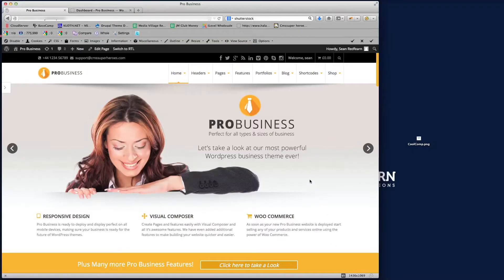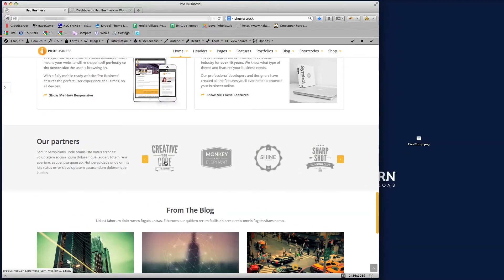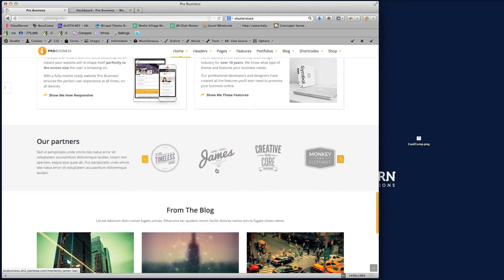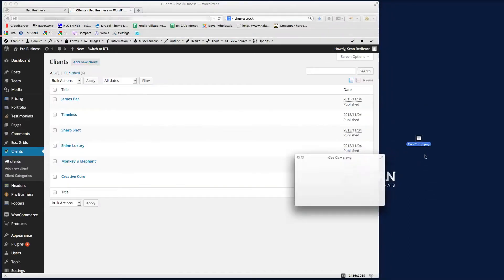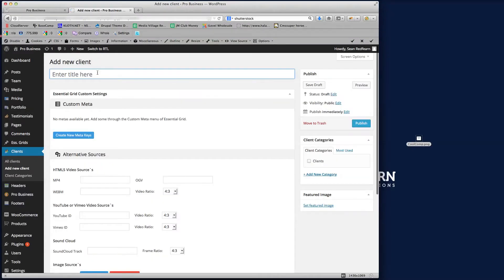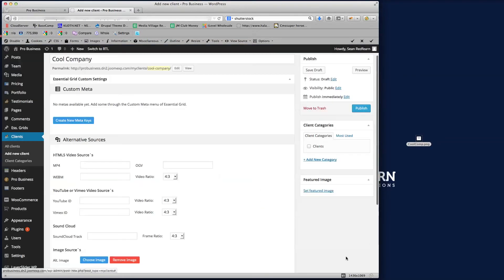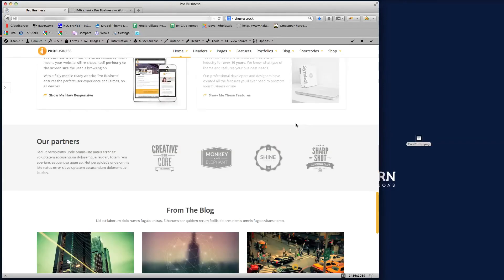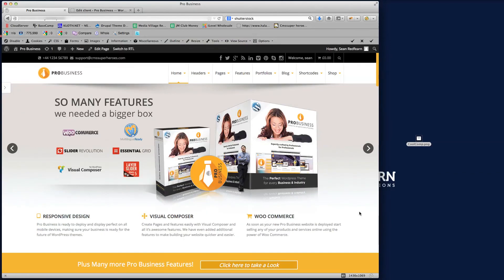Wordpress Tutorial - Creating a Client PostType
This tutorial will show you how to add client logos to the client post type to display your customers in the front end of your Pro Business Wordpress theme.